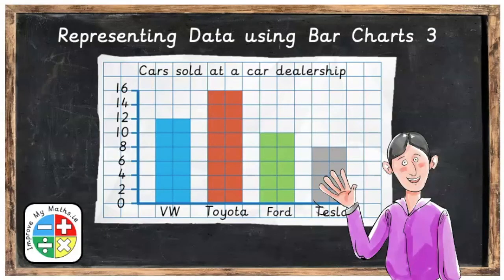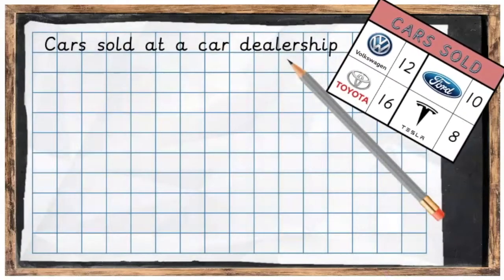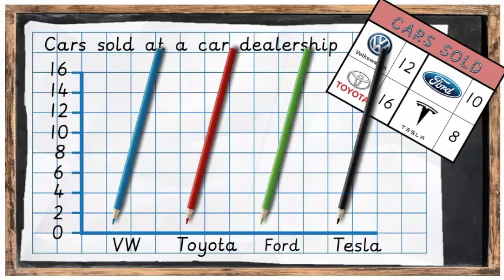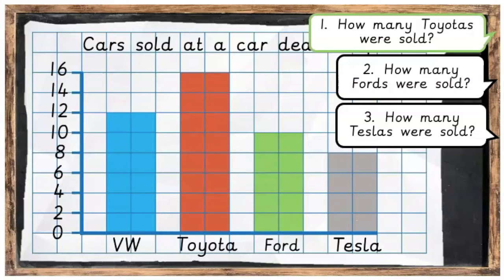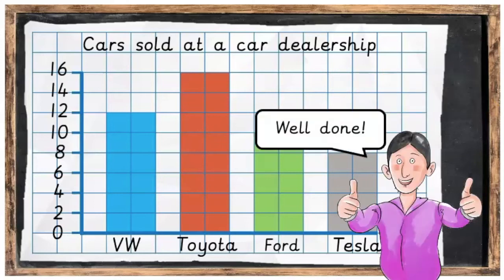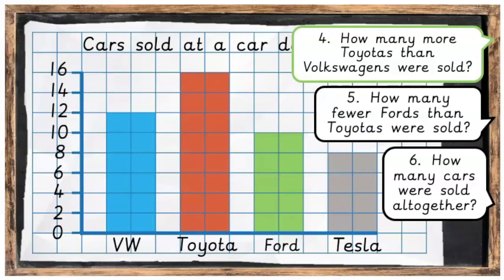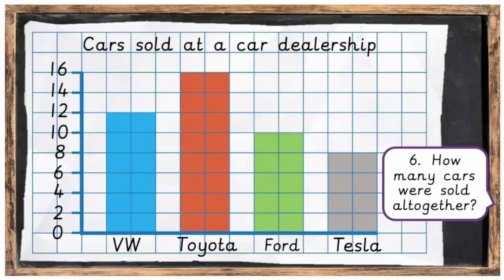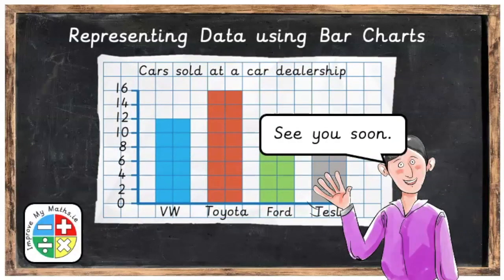Bar Charts 3 Read DataRID Ages 8+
Part 3 of 3: In this lesson we will reading and interpreting data presented on a Bar Chart.

Children are encouraged to engage in the lesson by pausing the video and answer the questions by themselves.

A the end of the lesson they will understand what a Bar Chart is, the different parts of the Bar Chart and how to read and interpret the data in the bar chart.

This topic is part of the Representing and Interpreting Data area of maths and it is suitable for children who are 8 years and older.

The topic is explored through the topic of cars.

Follow ImproveMyMaths on

These maths lessons are suitable for children who are 8 years and older:

Third Class Maths Ireland
Year 4 Maths England
Year 4 Maths Wales
Primary 5 Maths Scotland
Primary 5 Maths Northern Ireland
Year 5 Maths New Zealand
Year 3 Maths Australia
Class 3 Maths India
Grade 3 Maths USA

Images for video obtained from a premium license.